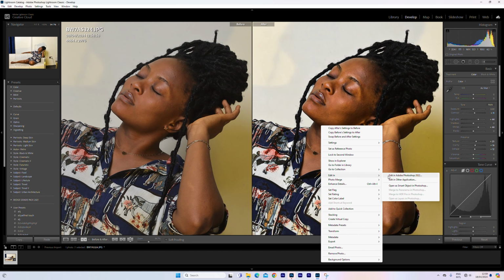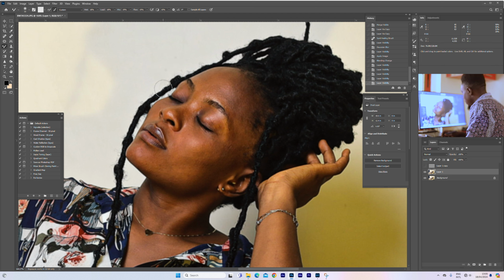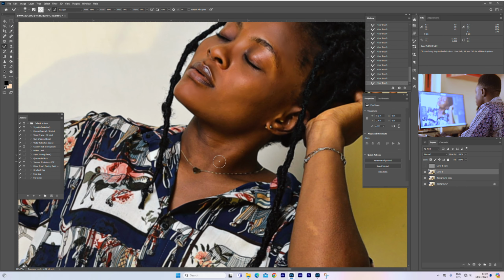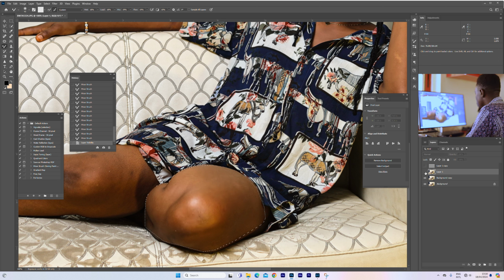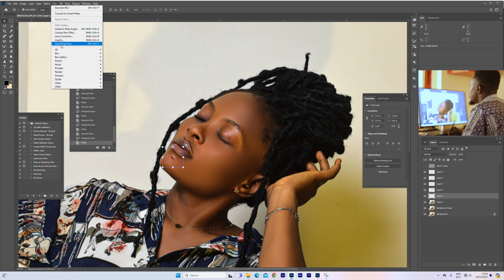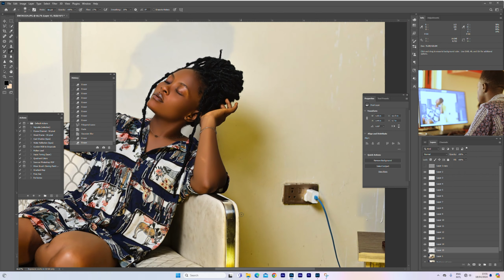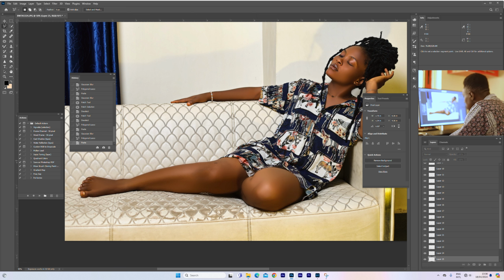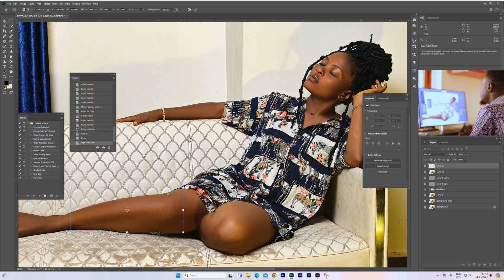MASTER MIXER BRUSH IN ADOBE PHOTOSHOP | FREEMAN ACHI